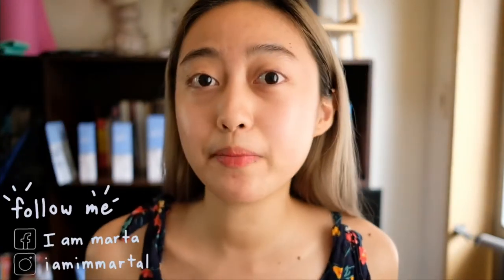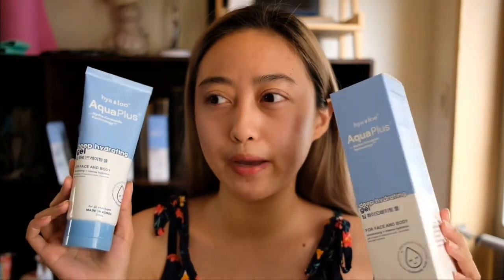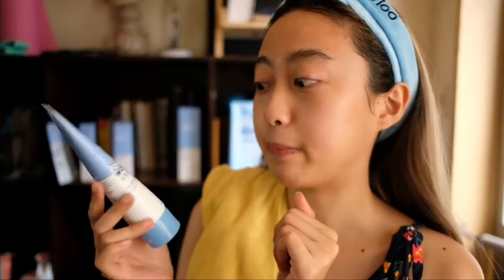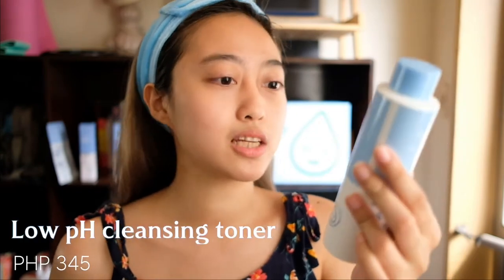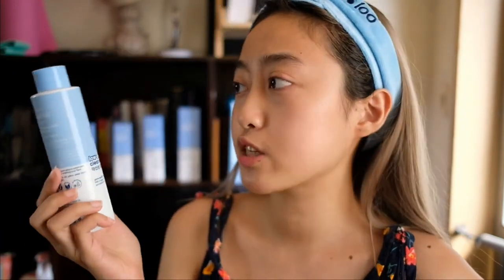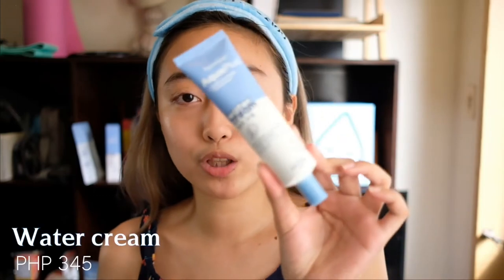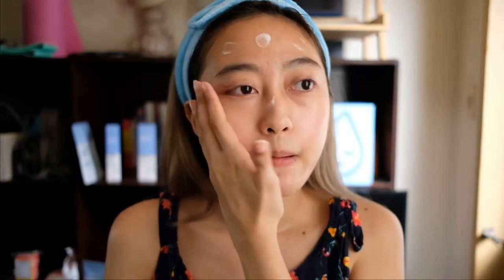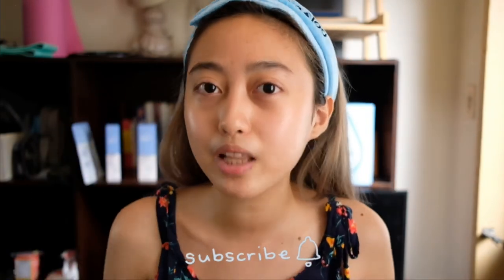AFFORDABLE SKINCARE FOR ALL SKIN TYPES | HYDRATION (Hyaloo Aquaplus review) | I am Marta Cervanez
♡ Products:
Hyaloo Aquaplus Line ✨

♡ Follow me for the latest updates:
♡ Got something for me?
All things said in this video are my own opinion/s based on my experience/s :)
Psalm 46:5
"God is within her, she will not fall."